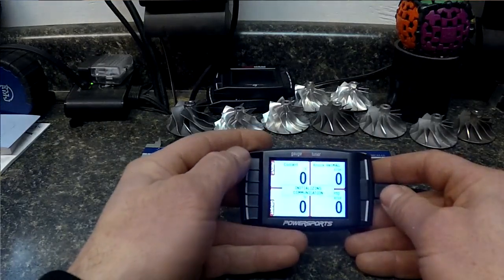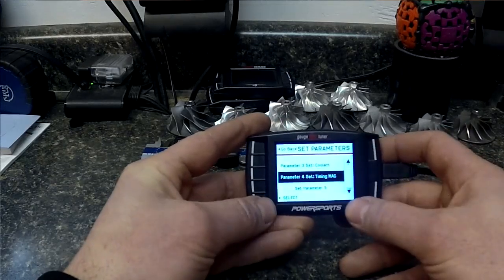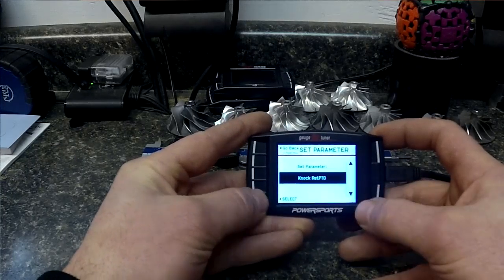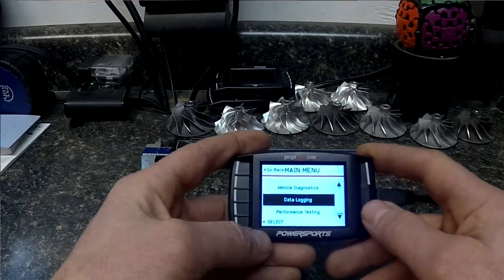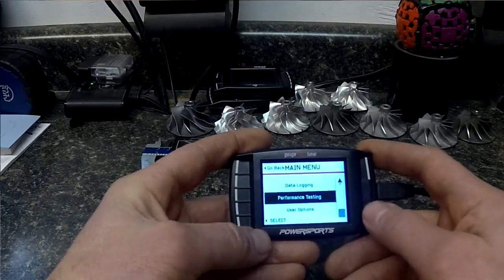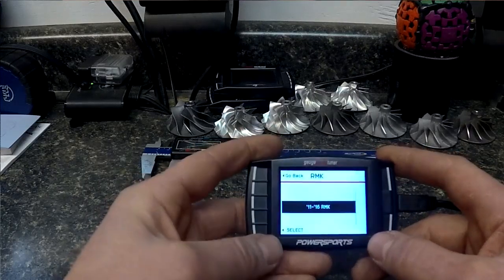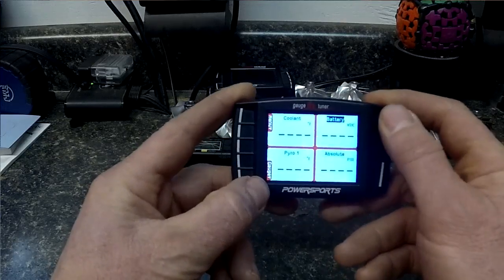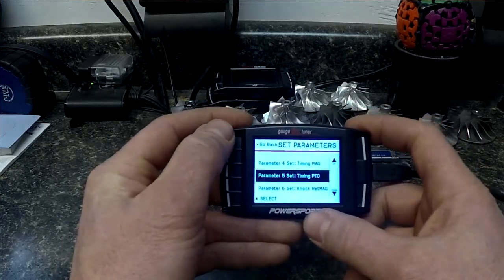S2E1 BMP Tech Tuesday - Bikeman Bullydog GT Special Functions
Technical Tuesday S2E1 - How to Datalog, Update Device and Change Vehicle on a Bikeman Bullydog GT.